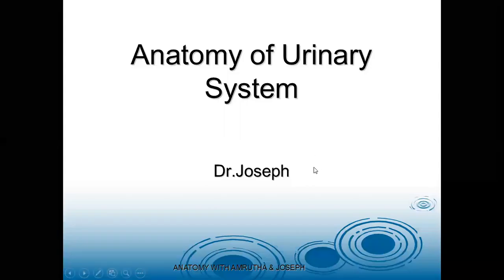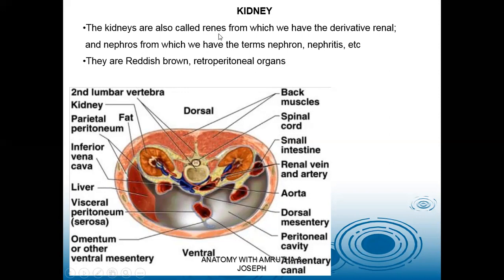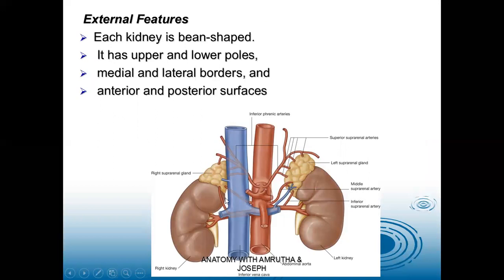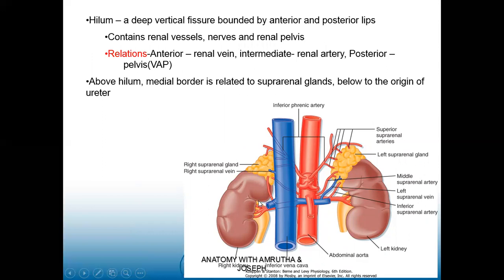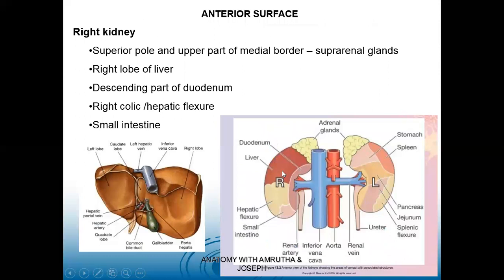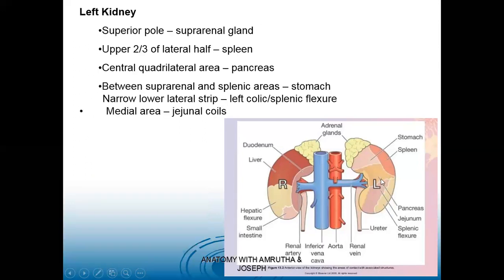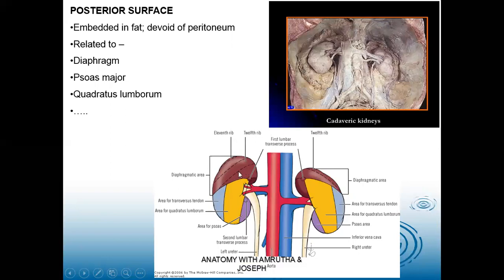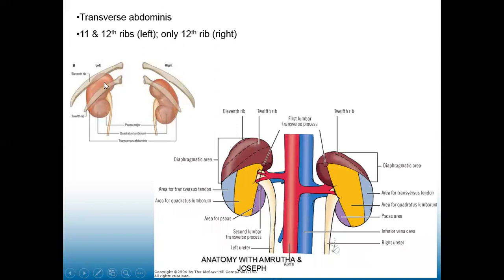URINARY SYSTEM ANATOMY-PART 1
KIDNEY ANATOMY
HUMAN EMBRYOLOGY.